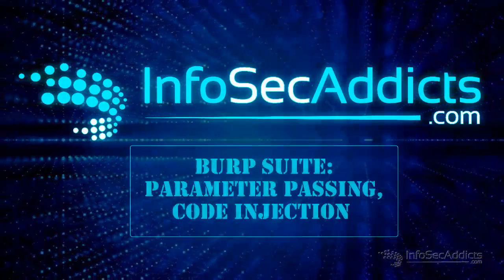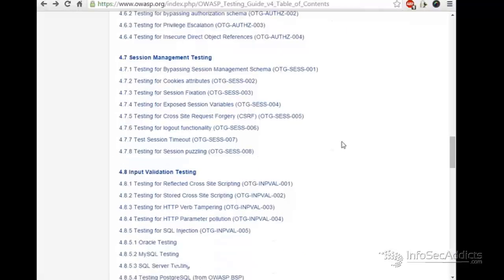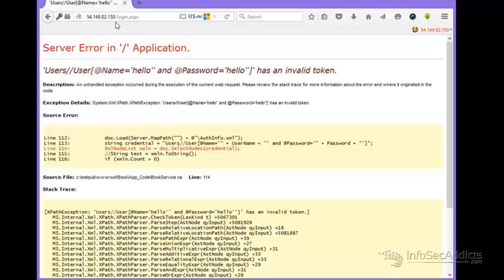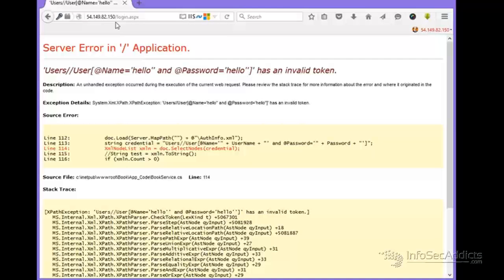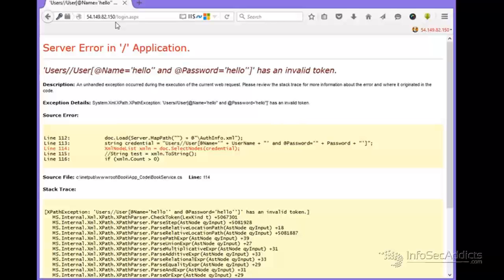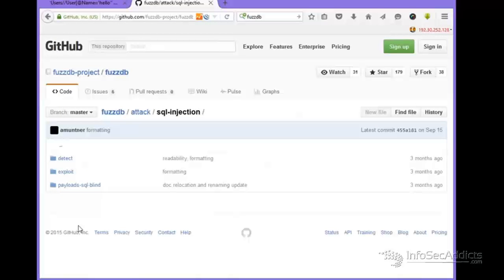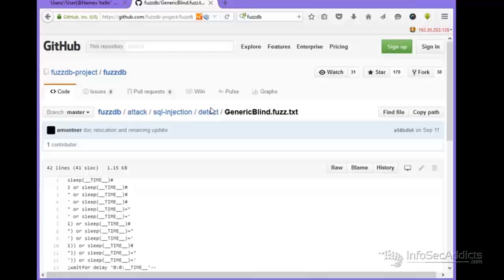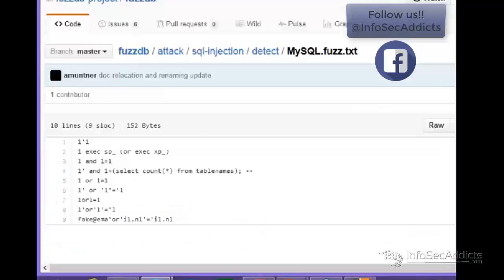Burp Suite Tutorial: Parameter Passing and Code Injection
Servers Parameter Passing errors are the main source to identify the services these are running, so, in this video, using Burp Suite, I will inject code to see what type of services are running in the background, using repositories like fuzzdb, to get samples of code injections. Pentesters must be always aware of parameter passing Vulnerabilities and Burp Suite is a great tool for these tasks.